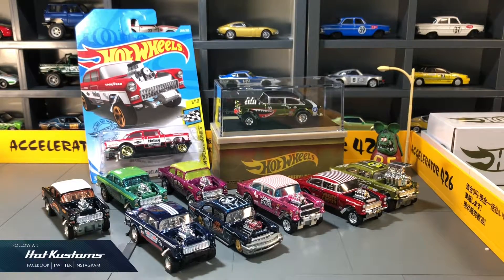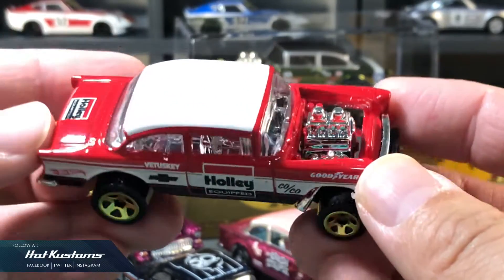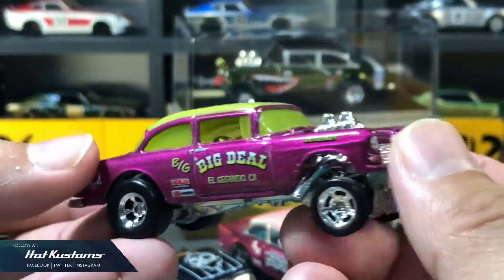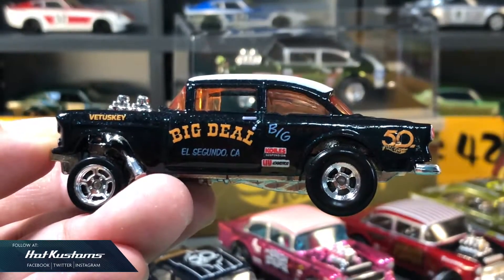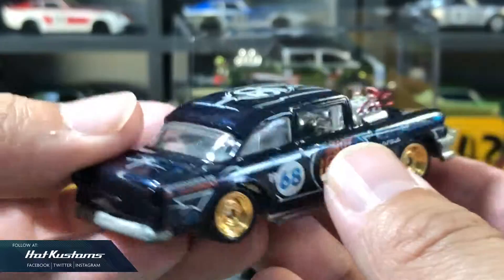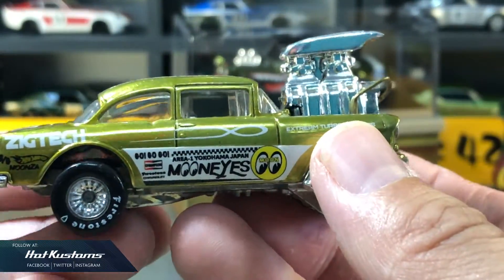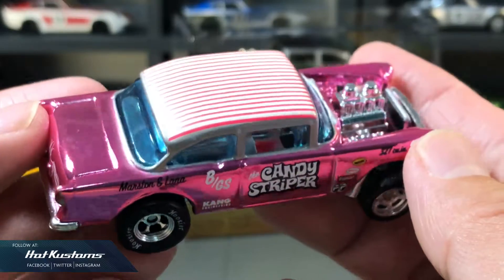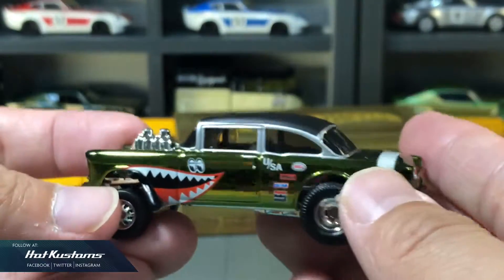Hot Wheels 55 Chevy Gasser Showcase RLC, WW2, Mooneyes, Candy Striper, Custom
A quick walk through on my fave Hot Wheels 55 Chevy Gasser.